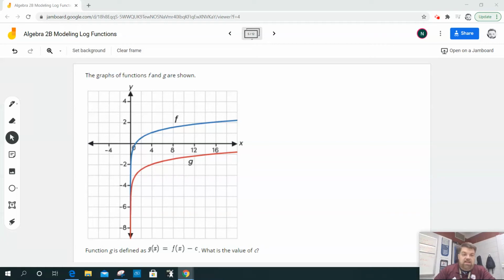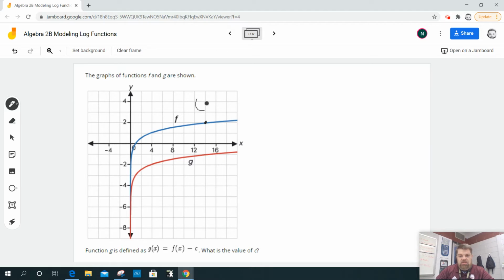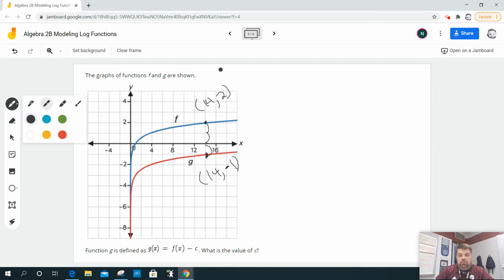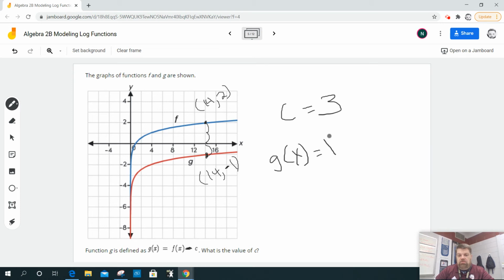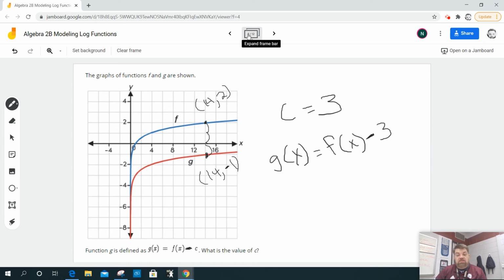Algebra 2B Modeling Log Functions Example 5